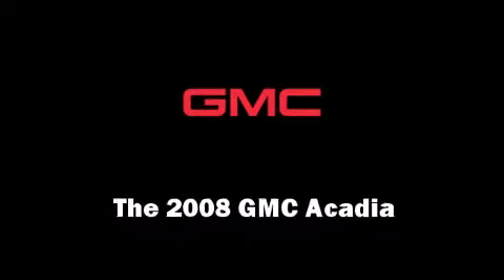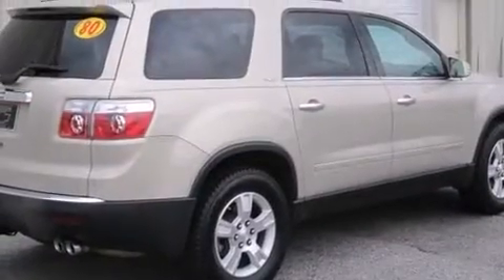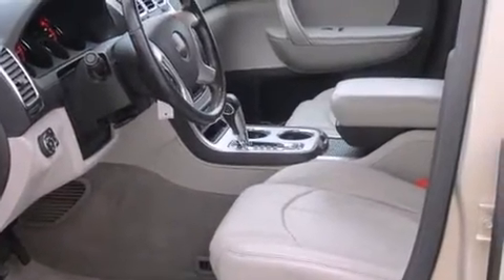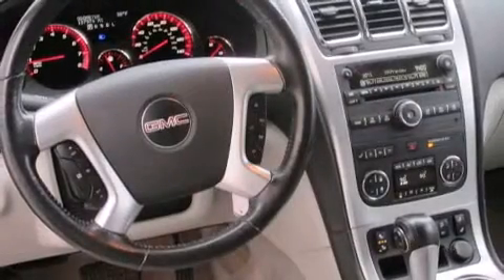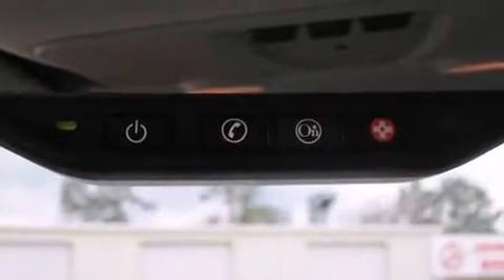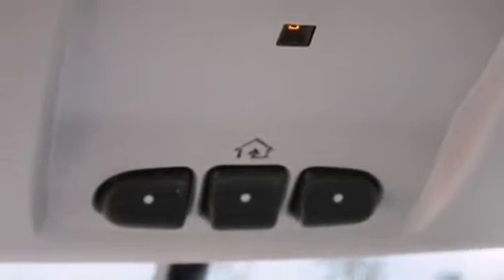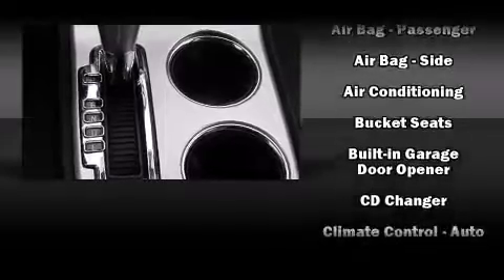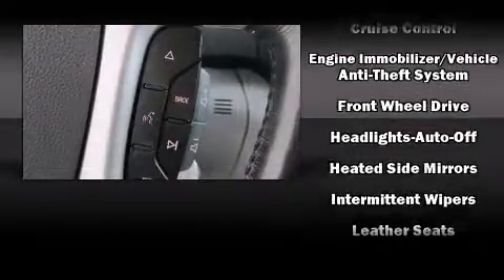2008 GMC Acadia FWD SLT1 in Sumter, SC 29150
Jones Chevrolet Cadillac of Sumter
1230 Broad Street
in Sumter, SC 29150

You can expect a lot from the 2008 GMC Acadia. It features an automatic transmission, front-wheel drive, and a refined 6 cylinder engine. The following features are included: front and rear reading lights, a rear window wiper, front and rear cupholders, a power seat, heated seats, remote keyless entry, and 1-touch window functionality. Features such as automatic climate control and leather upholstery prove that economical transportation does not need to be sparsely equipped. Back seat passengers will appreciate the rear audio controls, allowing them to make easy adjustments to the stereo system. Third row seats provide an even greater maximum passenger capacity. Safety equipment has been integrated throughout, including: dual front impact airbags with occupant sensing airbag, head curtain airbags, traction control, a panic alarm, onStar, and 4 wheel disc brakes with ABS. Various mechanical systems are monitored by electronic stability control, keeping you on your intended path. Our sales reps are knowledgeable and professional. They'll work with you to find the right vehicle at a price you can afford. We are here to help you.